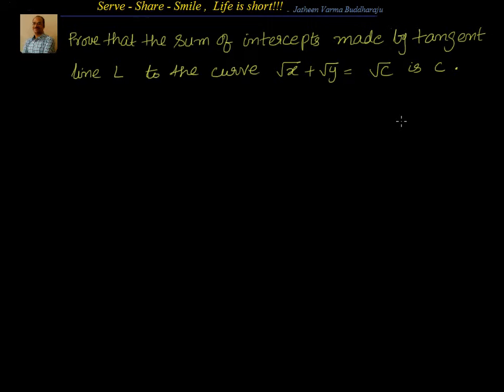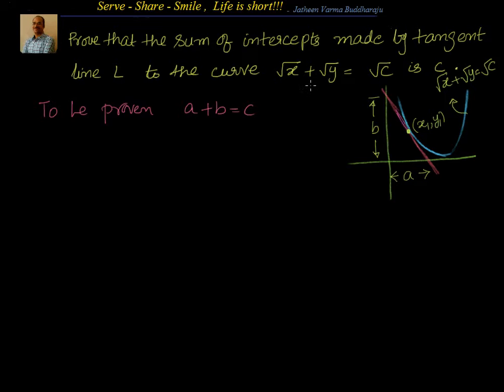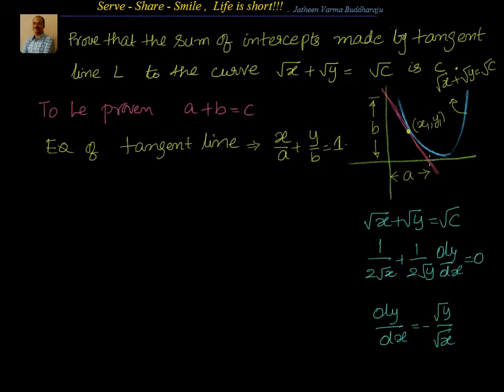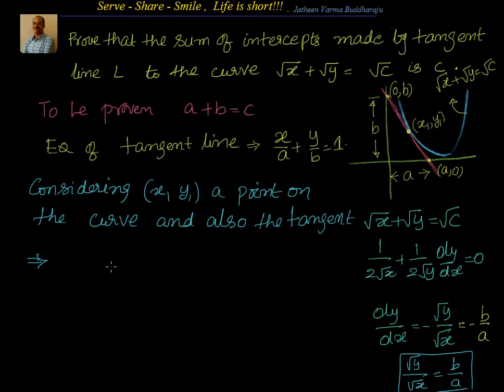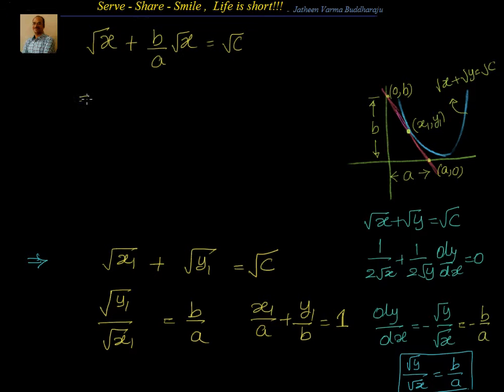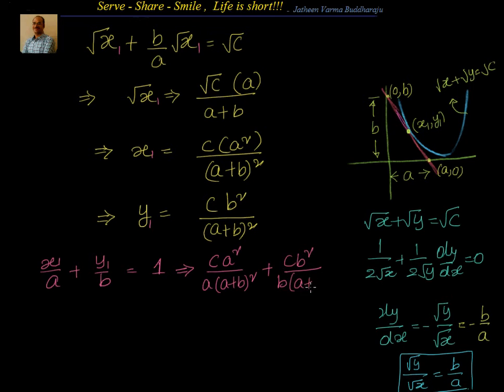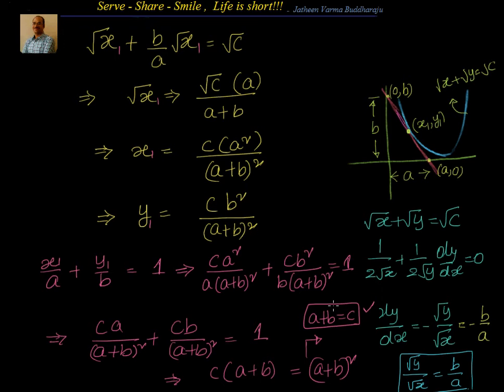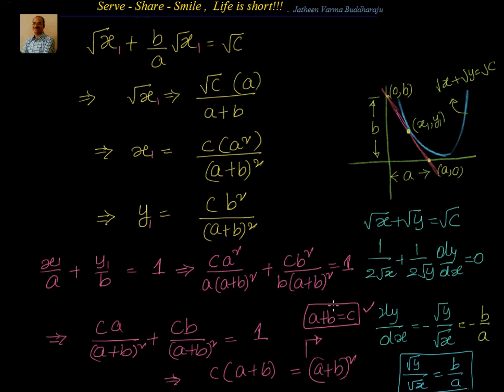Implicit differentiation Example 1